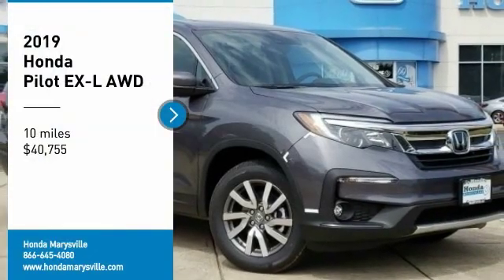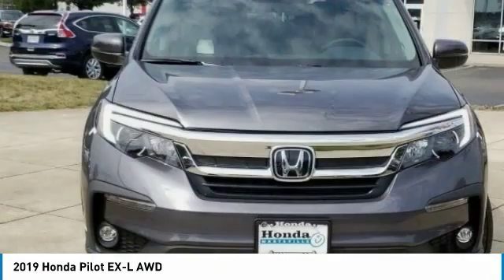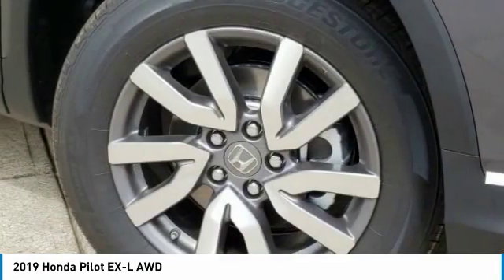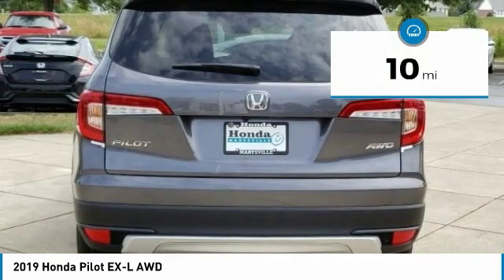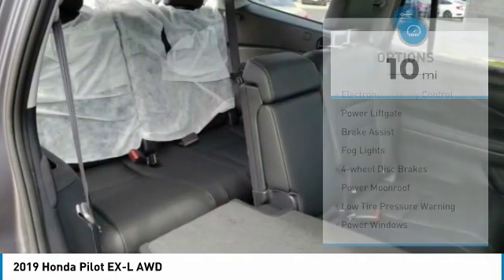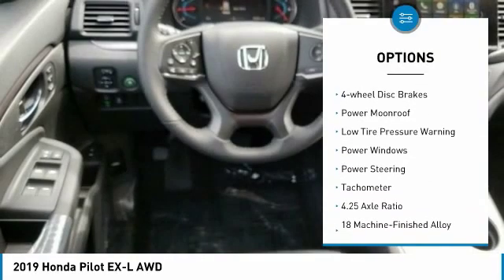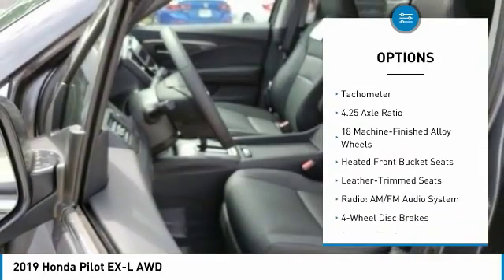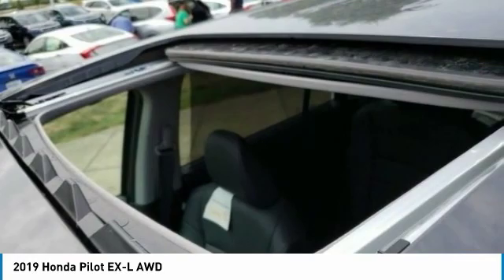2019 Honda Pilot Marysville, Dublin, Delaware, Worthington, Marion, OH KB095972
Modern Steel Metallic New 2019 Honda Pilot available in Marysville, Ohio at
2019 HONDA PILOT Marysville, OH
Stock# KB095972

Honda Marysville
640 colemans Crossing Blvd